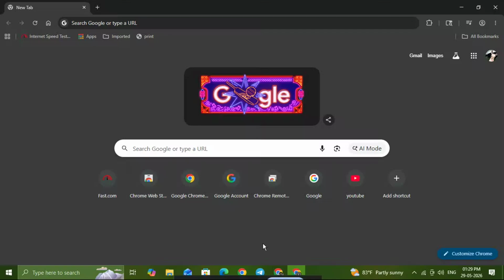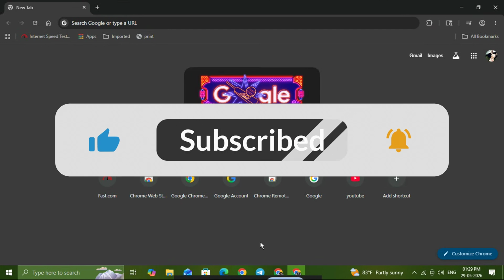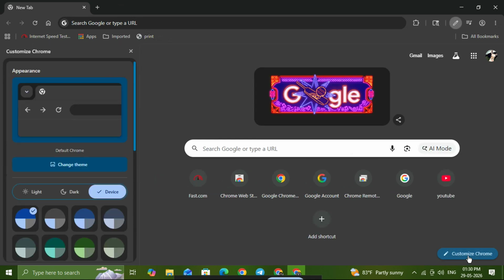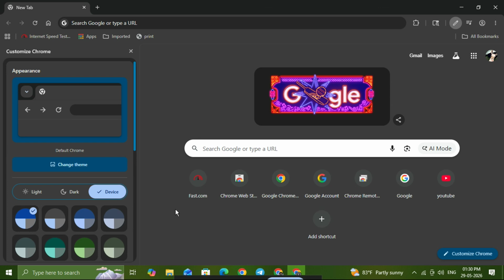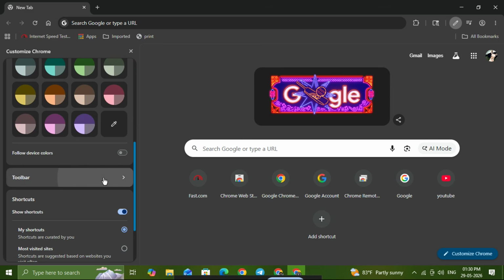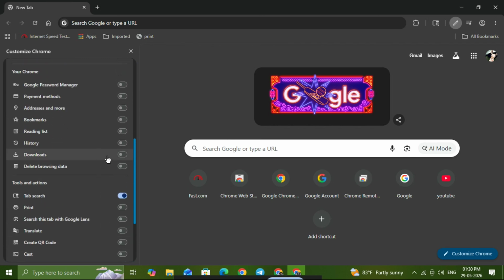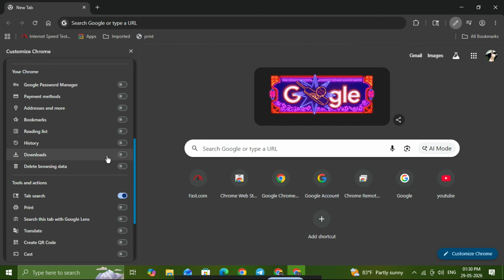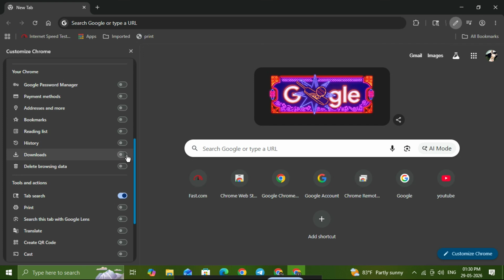How To Enable Or Disable Download Button On Chrome (Easy Guide)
Learn how to enable or disable the download button on Google Chrome in just a few clicks. This quick tutorial shows you where to find the Toolbar settings and how to turn Downloads on or off.

🕚Timestamps:
0:00 Intro
0:12 Open Chrome And A New Tab
0:22 Click Customize Chrome
0:34 Open Toolbar Settings
0:45 Find The Downloads Option
0:55 Enable Or Disable The Download Button
1:08 Outro

✍️What You'll Learn In This Video:
• How To Open Chrome And Access Customize Chrome
• How To Find The Toolbar Settings In Chrome
• How To Enable The Downloads Button
• How To Disable The Downloads Button
• How To Customize Chrome Toolbar Options

💡Pro Tips:
• Use the download button if you want faster access to recently downloaded files.
• Disable it if you prefer a cleaner and more minimal browser layout.
• If you do not see the option right away, make sure you are on a new tab page.
• Chrome settings can vary slightly depending on your version, so keep your browser updated.